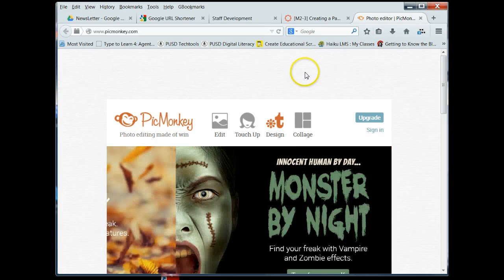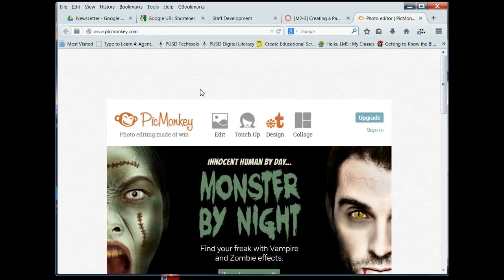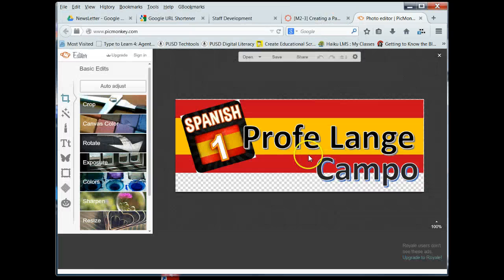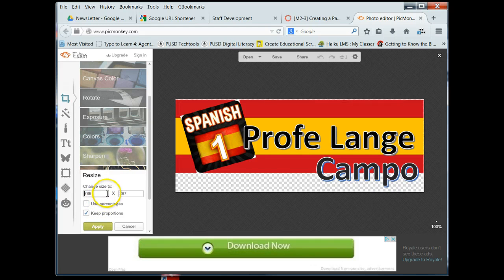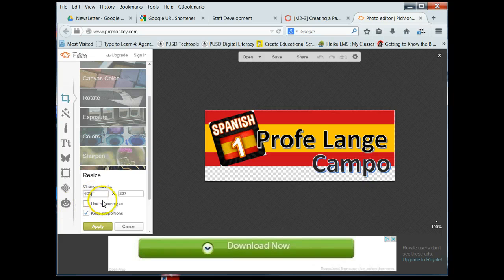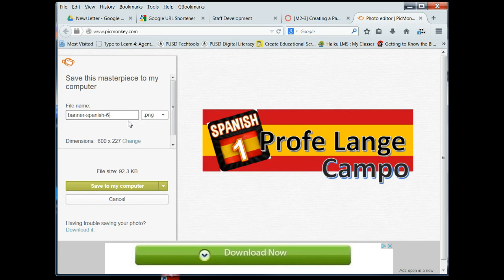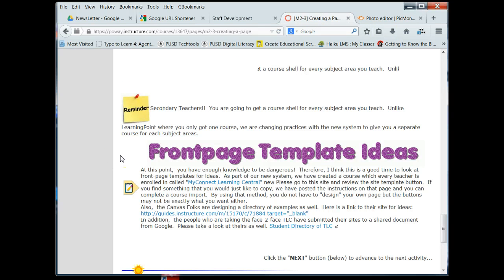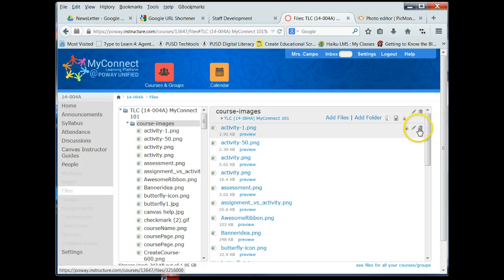Myconnect-PicMonkey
Using PicMonkey to edit the size of a graphic